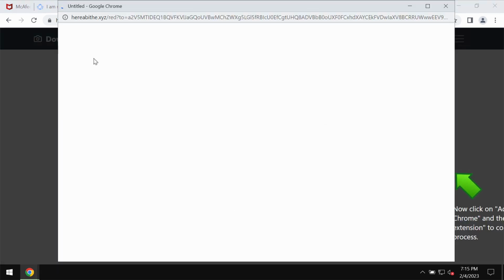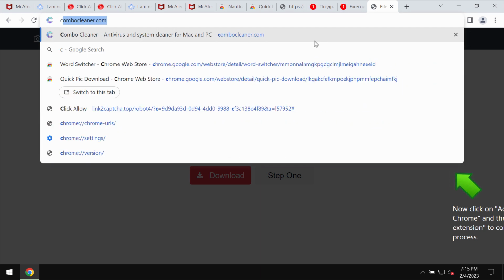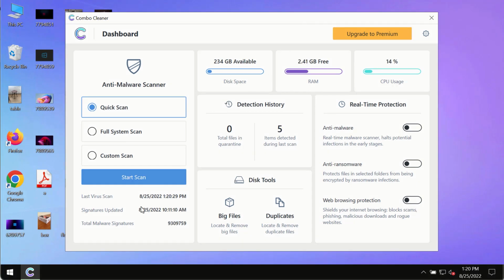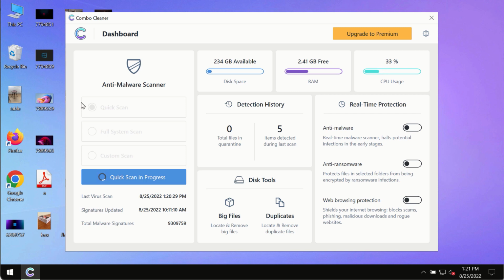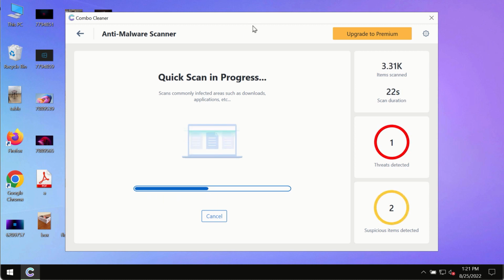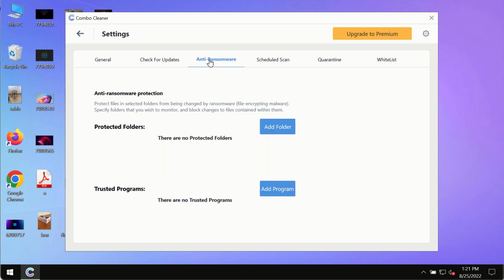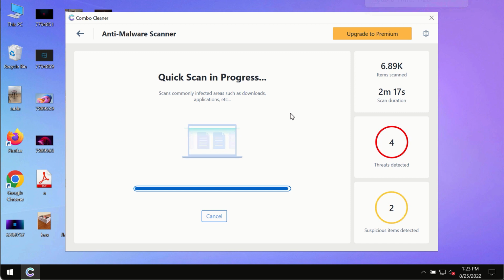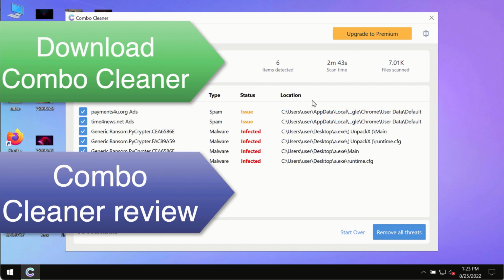Hereabithe.xyz malicious pop-ups - beware!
Hereabithe.xyz is a malicious site that attempts to trick its visitors into downloading and installing unwanted browser extensions. These extensions, in their turn, may operate as adware or browser hijackers. Don't tolerate these pop-ups and don't ever interact with them! Get rid of them with Combo Cleaner Antivirus via the official or, optionally, follow the manual recommendations given in the video tutorial.